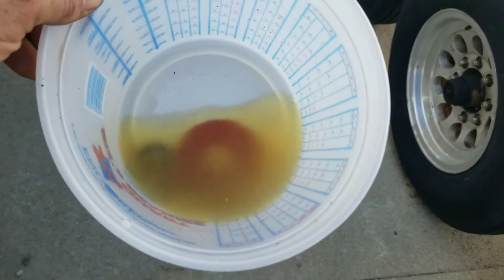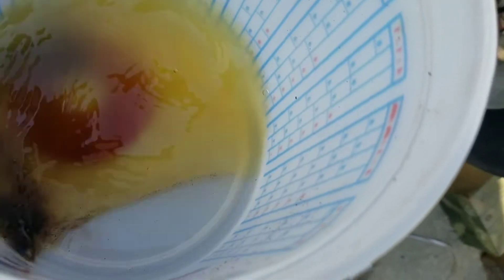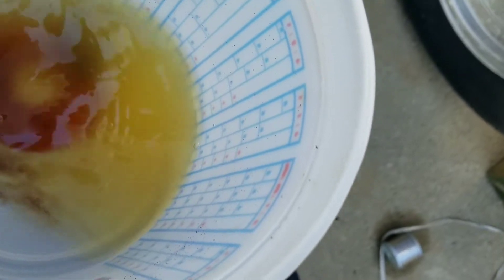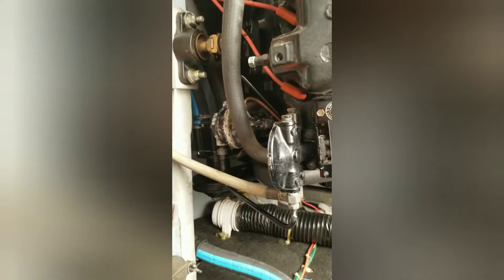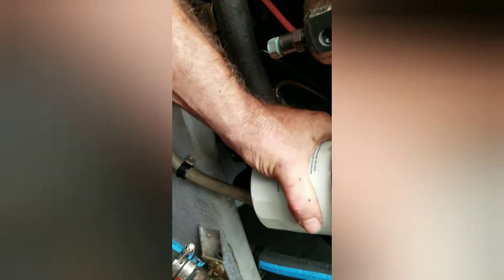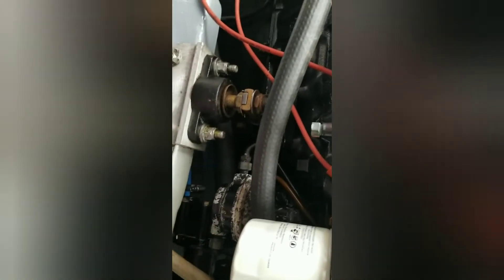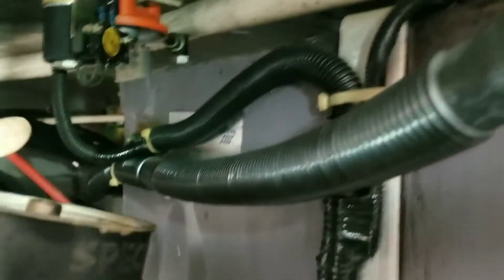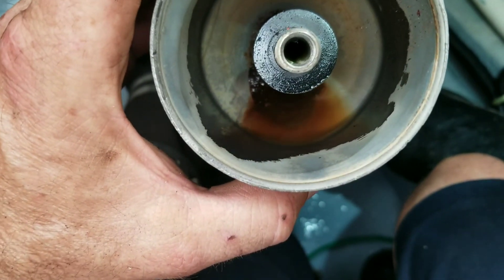1989 Sea Ray 390 express make sure you check all 5 fuel filters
Replacing fuel filters on the 1989 sea ray 390 expres
Get the filters on Amazon
WIX Filters - 33110 Heavy Duty Cartridge Fuel Metal Canister, Pack of 1
Quicksilver Water Separating Fuel Filter Element
Milwaukee 2131-20 M18 ROCKET Dual Power Tower Light
Milwaukee M12 Surge Hydraulic Driver Kit 2551-22
Milwaukee 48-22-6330 Tongue and Groove Pliers Set
Veto Pro Pac Tech XL Tool Bag
Amprobe  AMP-320 Clamp Meter
Fluke 117 Electricians True RMS Multimeter